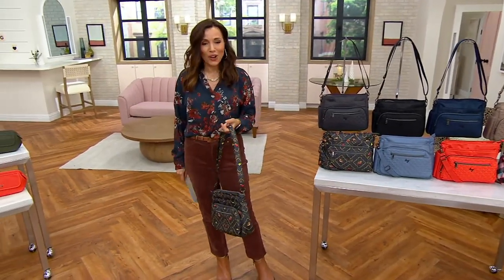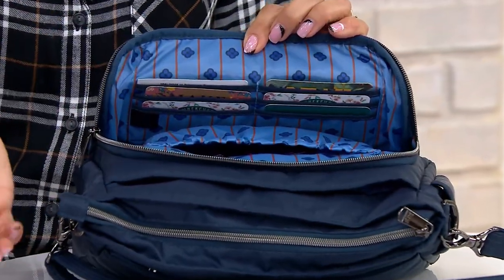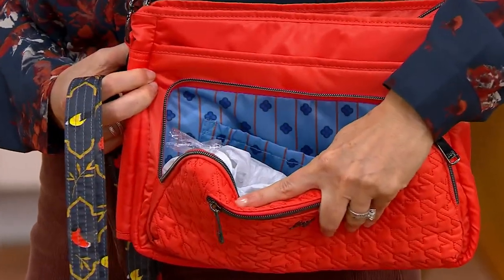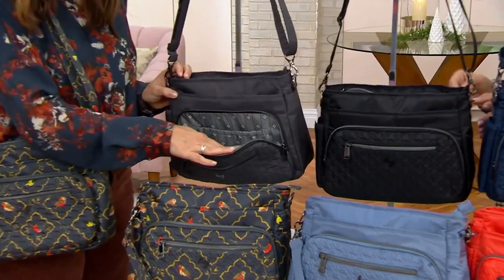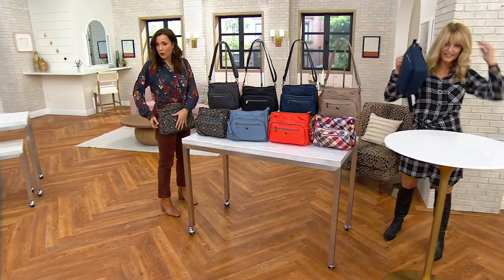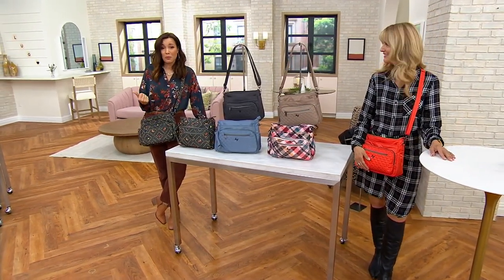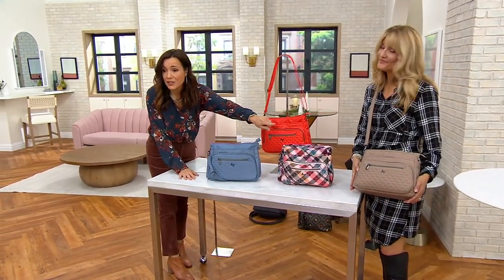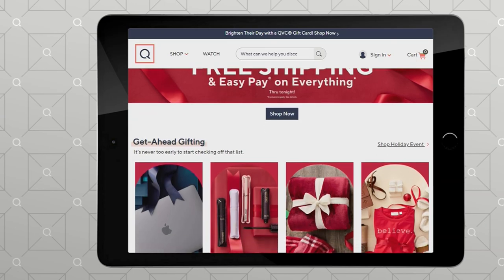Lug Medium Crossbody with RFID - Shimmy SE on QVC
Lug Medium Crossbody with RFID - Shimmy SE

Every adventurer needs a reliable carryall and this is yours -- if you like lightweight bags with a place for everything and space for future treasures, too. From Lug.